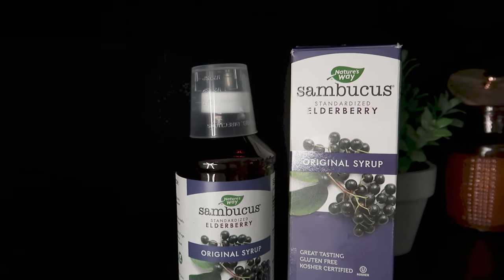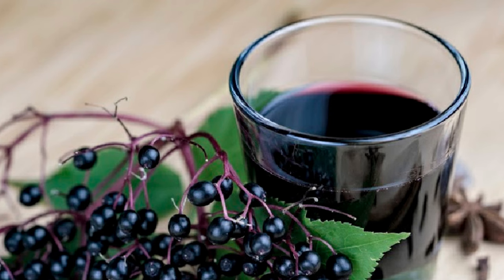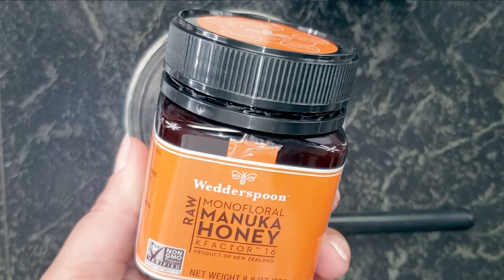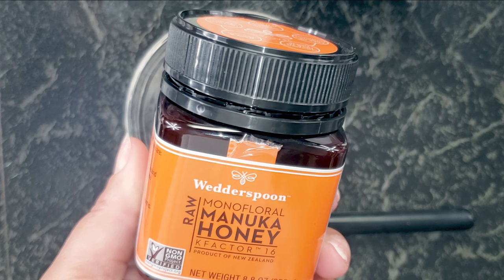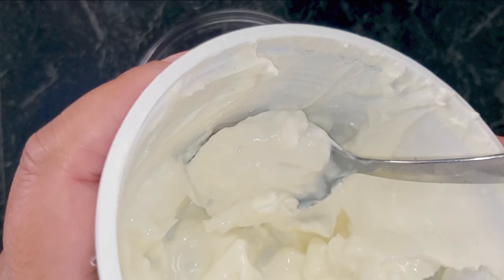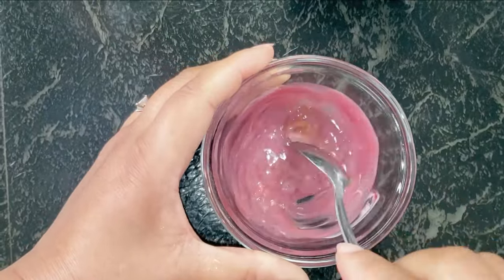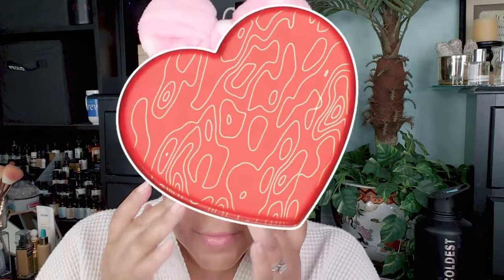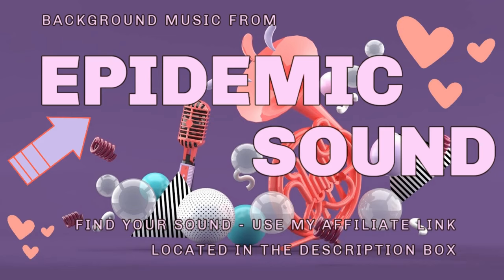Reveal Youthful Skin with this Anti-Aging Facial Pack for Lifting, Tightening, and Brightening!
INSTANT RESULTS!! RENEW Your Skin: Unlock a Youthful Glow with this Anti-Aging Facial Pack for Lifting, Tightening, and Brightening!

Elderberry Honey Bliss Facial Mask:

Ingredients:

1 teaspoon elderberries or 1 teaspoon elderberry syrup
1 teaspoon Manuka honey
2 teaspoons sour cream

Instructions:

Prepare Elderberries:

If using fresh elderberries, wash them thoroughly. If using elderberry syrup, measure out the required amount.

Combine Ingredients:

In a bowl, mix the elderberries or elderberry syrup with Manuka honey and sour cream. Stir well to ensure a smooth and consistent blend.

Create a Smooth Paste:

Use a blender or food processor for an extra smooth texture. Blend until you achieve a creamy and uniform paste.

Application:

Cleanse your face and neck before applying the mask.
Using clean fingers or a brush, spread an even layer of the mask over your face and neck, avoiding the eye area.

Relax:

Allow the mask to sit for 30-45 minutes. Use this time to relax and unwind.

Rinse Off:

Gently rinse the mask off with lukewarm water. Pat your face dry with a soft towel.

Moisturize: Sea Buckthorn Seed Oil

Follow up with your favorite moisturizer to lock in the benefits of the mask.

Benefits:

Elderberries: Packed with antioxidants, elderberries help combat free radicals and promote skin rejuvenation.

Manuka Honey: Known for its antibacterial and anti-inflammatory properties, Manuka honey supports skin healing and hydration.

Sour Cream: Rich in lactic acid, sour cream gently exfoliates, promoting a brighter complexion and smoother skin.

This anti-aging facial mask with elderberries, Manuka honey, and sour cream is a delightful blend that can leave your skin feeling refreshed, nourished, and rejuvenated. Use it regularly to promote a radiant and youthful appearance